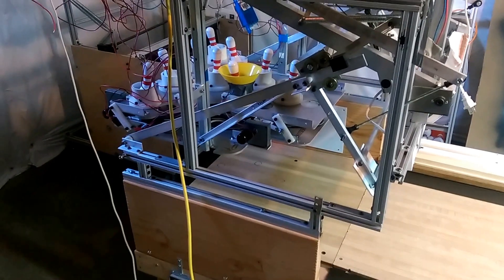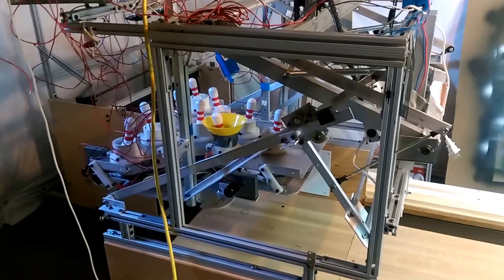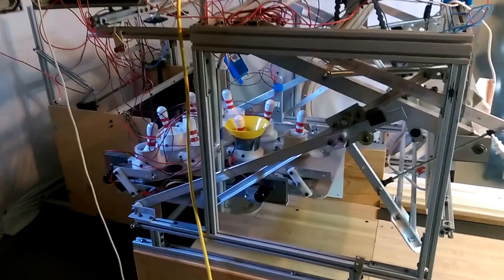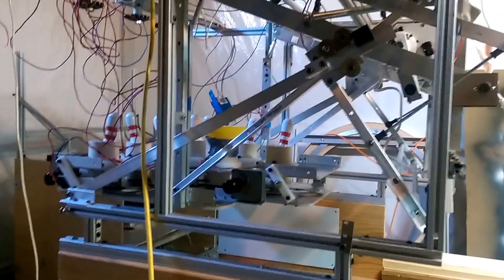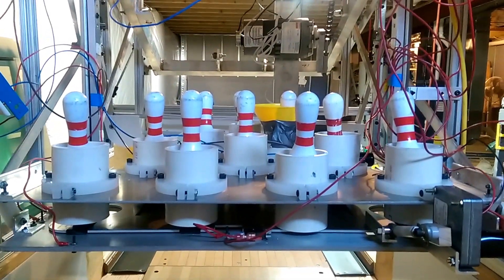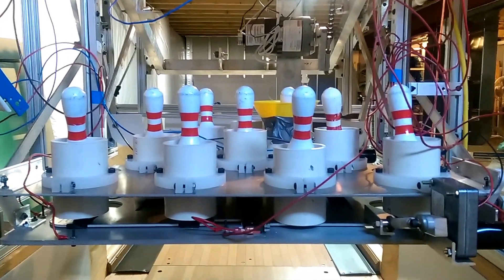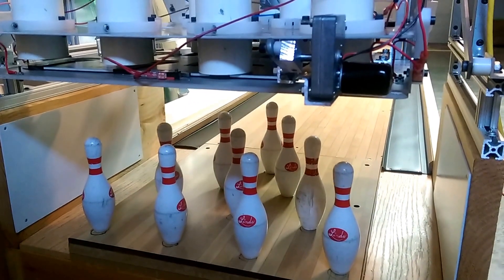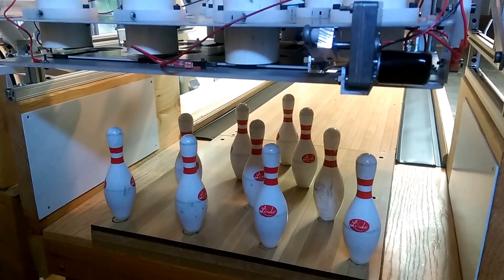updated mini-pinsetter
I have decided to give up on the other pinsetter due to many small issues I was having with it. I have started on a new design based on things I learned from the first machine. This one is much simpler in design and will hopefully work considerably better than the PK1 design did.